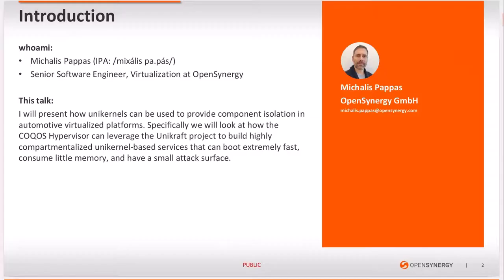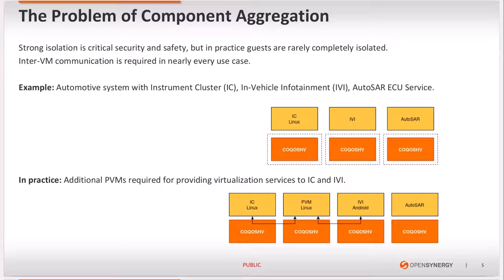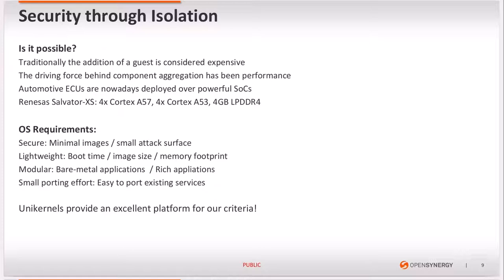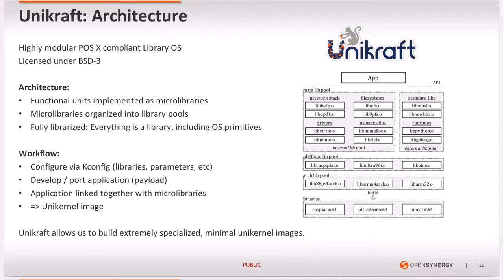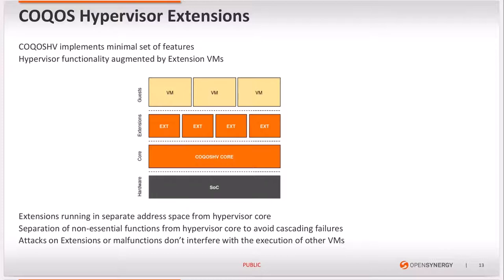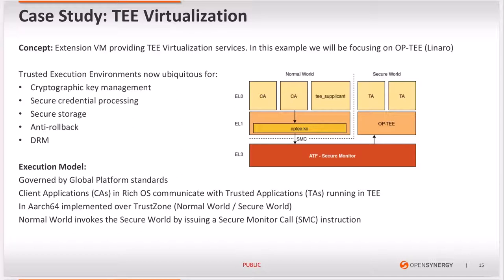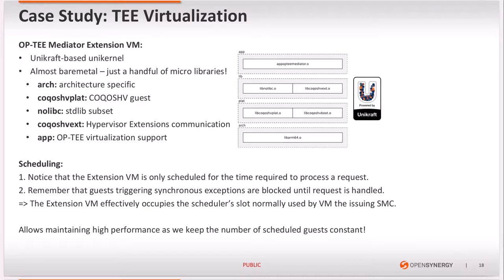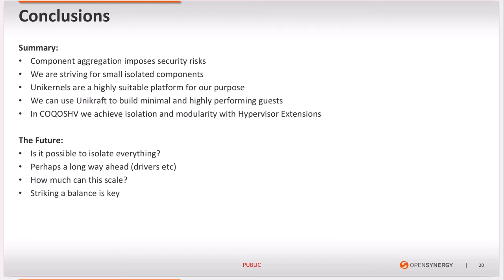A Leap in Automotive Security through Unikernel-based De-aggregation - Michalis Pappas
A Leap in Automotive Security through Unikernel-based De-aggregation - Michalis Pappas, OpenSynergy GmbH